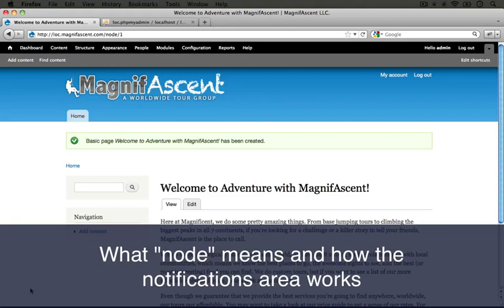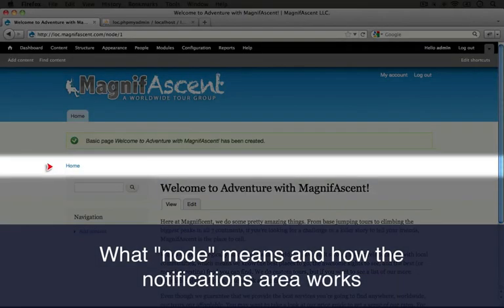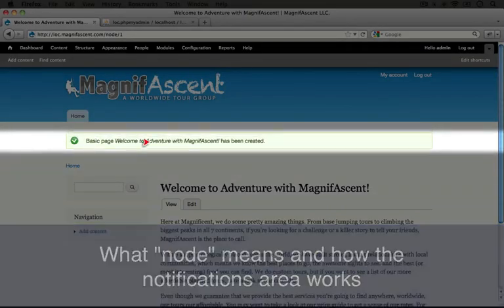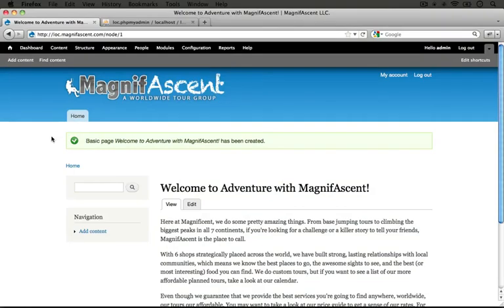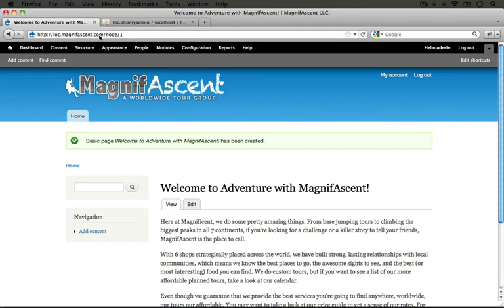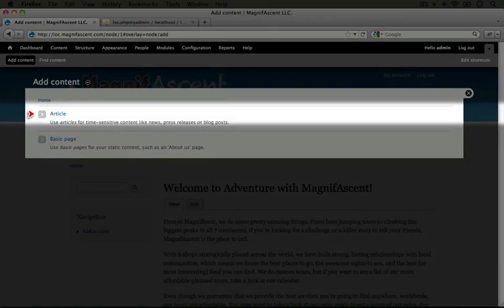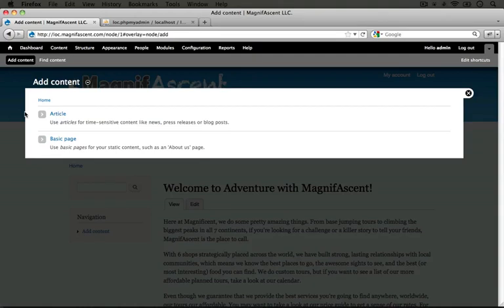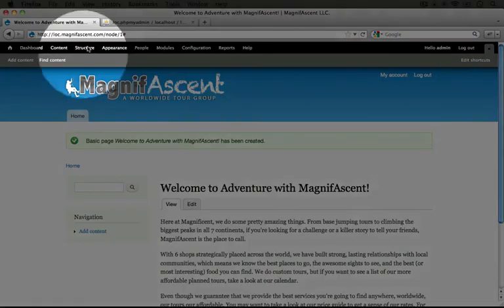What node means and how the notifications area works